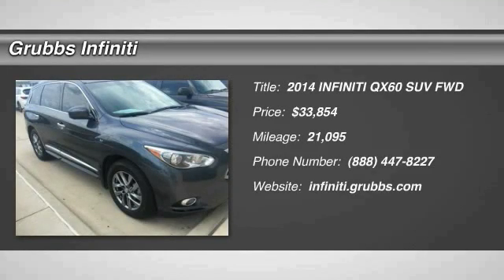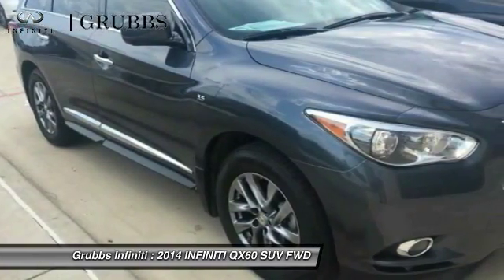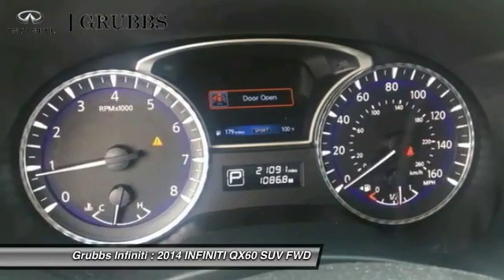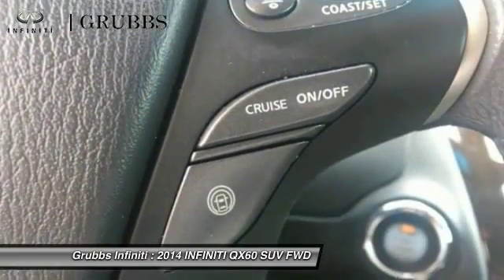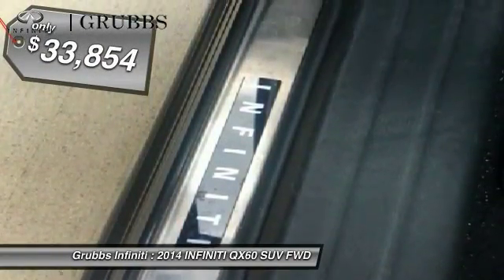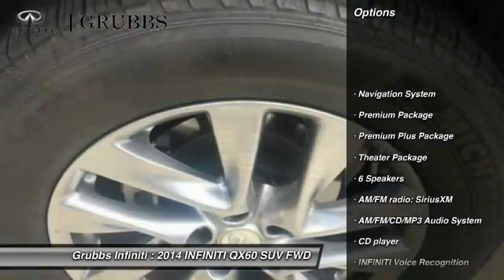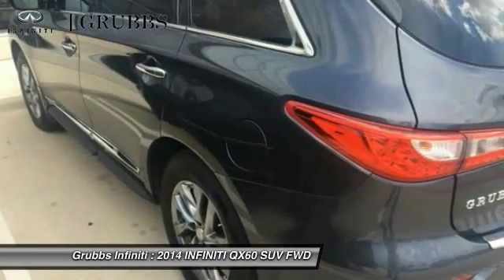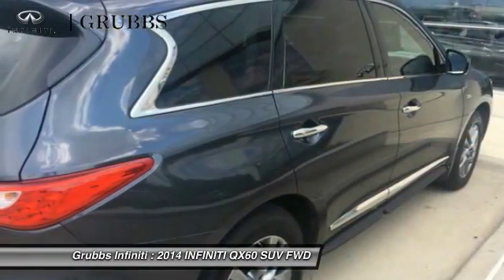2014 INFINITI QX60 Dallas TX, Ft. Worth TX, Grapevine TX EC537193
Grubbs INFINITI
1500 E State Highway 114

Premium Plus Package (Around View Monitor w/Front & Rear Sonar System, INFINITI Hard Drive Navigation System, INFINITI Voice Recognition, and Rain-Sensing Front Windshield Wipers), Theater Package (120V Power Outlet, Dual 7 Color Monitors, and Wireless Headphones (2)), 2-Way Driver's Seat Power Lumbar Support, ABS brakes, Dual Occupant Memory System, Electronic Stability Control, Enhanced Intelligent Key Memory, Entry & Exit Assist, Front dual zone A/C, Heated door mirrors, Heated Front Seats, Heated front seats, Heated Steering Wheel, Illuminated entry, Low tire pressure warning, Outside Mirrors w/Reverse Tilt-Down Feature, Power moonroof, Premium Package, Remote Engine Start, Remote keyless entry, and Traction control. Stop clicking the mouse because this 2014 INFINITI QX60 is the SUV you've been hunting for. This QX60 is nicely equipped with features such as Premium Plus Package (Around View Monitor w/Front & Rear Sonar System, INFINITI Hard Drive Navigation System, INFINITI Voice Recognition, and Rain-Sensing Front Windshield Wipers), Theater Package (120V Power Outlet, Dual 7 Color Monitors, and Wireless Headphones (2)), 2-Way Driver's Seat Power Lumbar Support, ABS brakes, Dual Occupant Memory System, Electronic Stability Control, Enhanced Intelligent Key Memory, Entry & Exit Assist, Front dual zone A/C, Heated door mirrors, Heated Front Seats, Heated front seats, Heated Steering Wheel, Illuminated entry, Low tire pressure warning, Outside Mirrors w/Reverse Tilt-Down Feature, Power moonroof, Premium Package, Remote Engine Start, Remote keyless entry, and Traction control. It has only been gently used and has low, low mileage. They don't come much fresher than this!